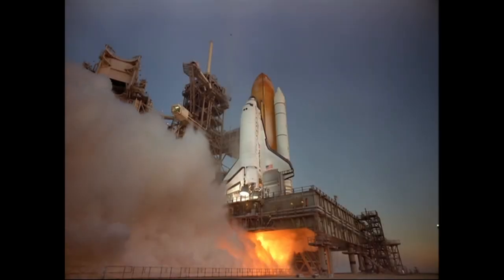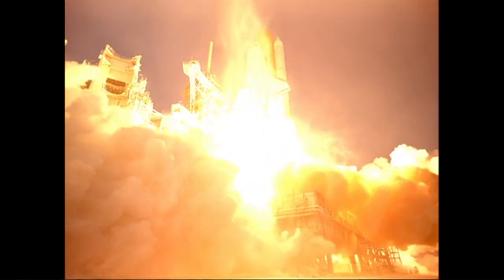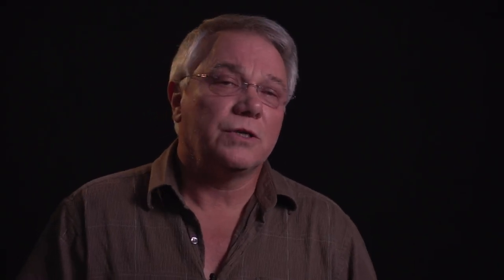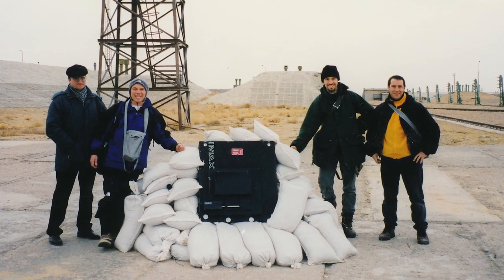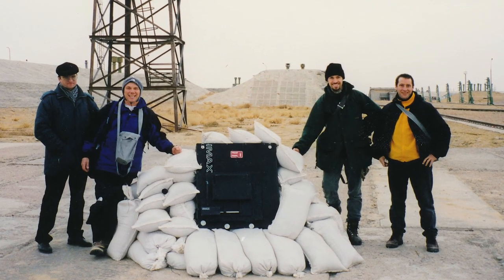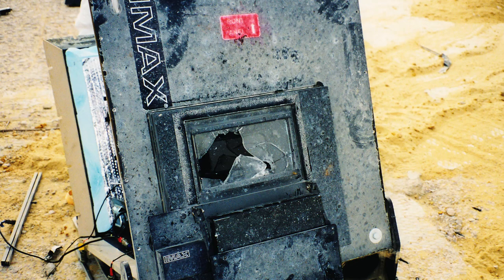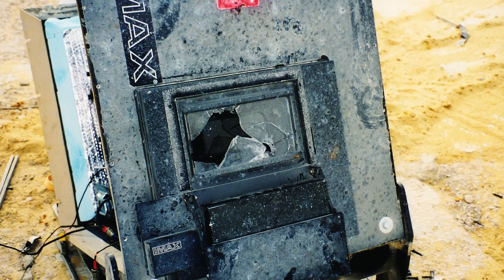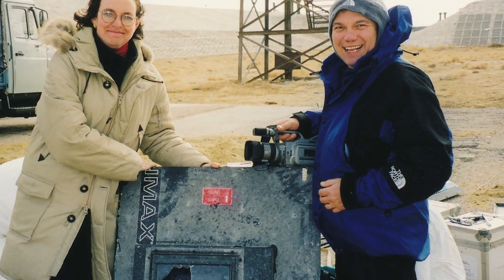Adventures in IMAX® Filmmaking: In The Face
Cinematographer James Neihouse on the challenge of shooting a rocket launch for Space Station 3D.